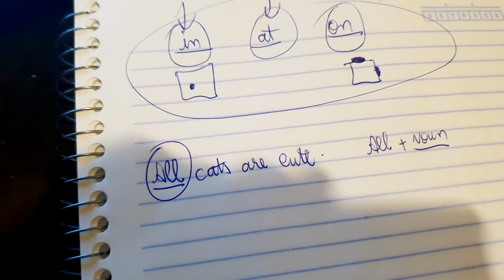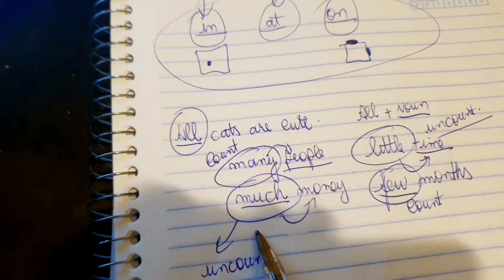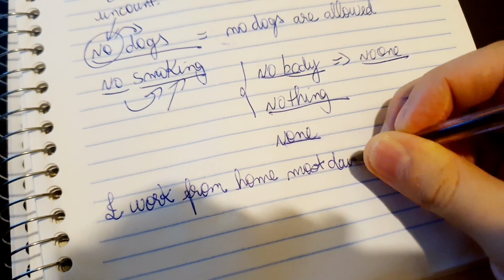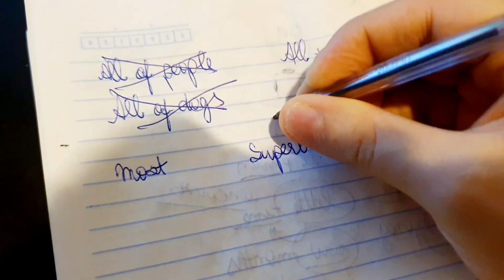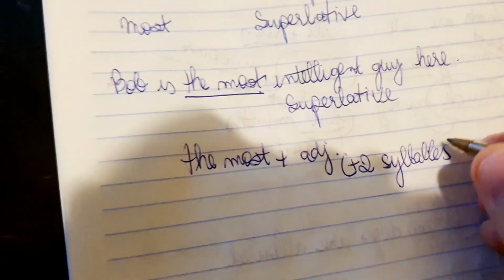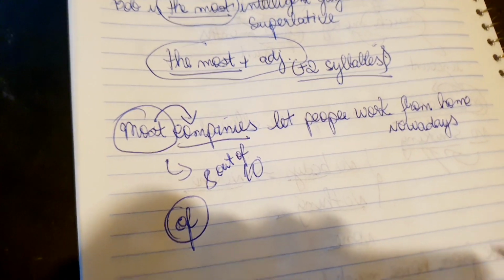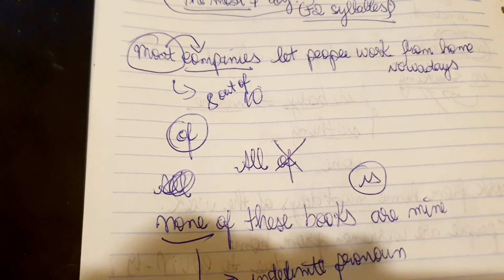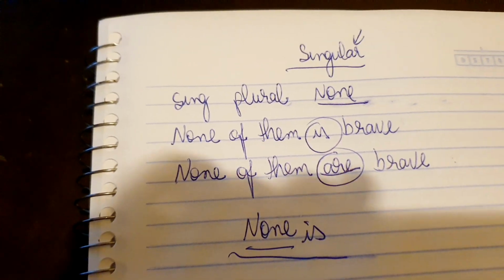INTERMEDIATE/ADVANCED - all, none, no, most - part 1